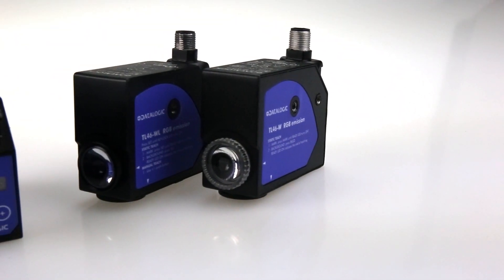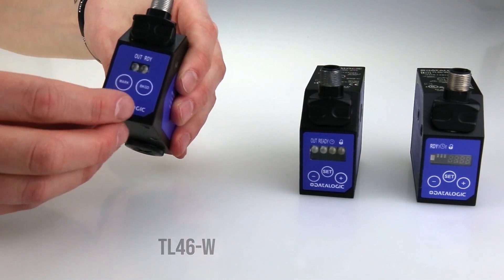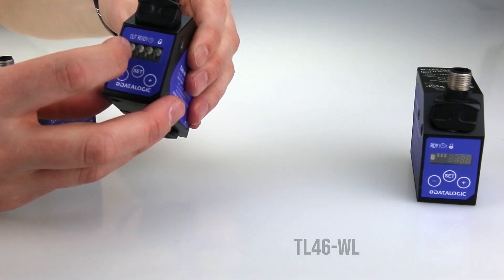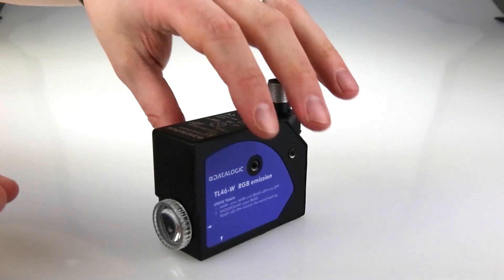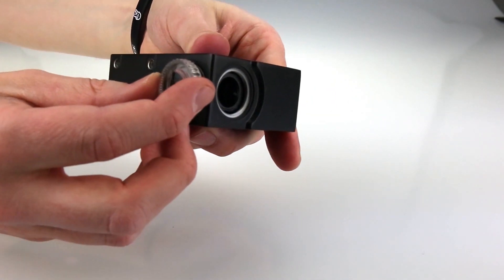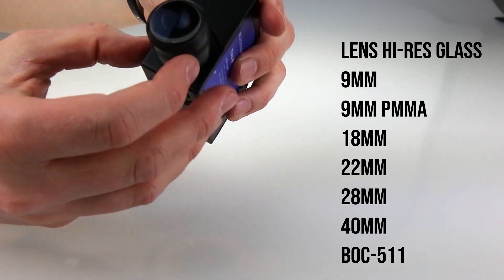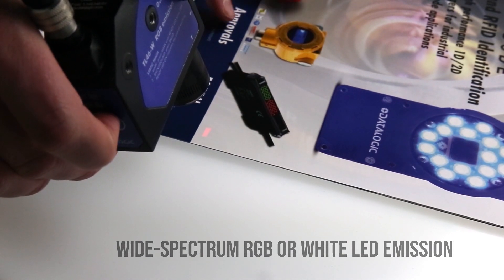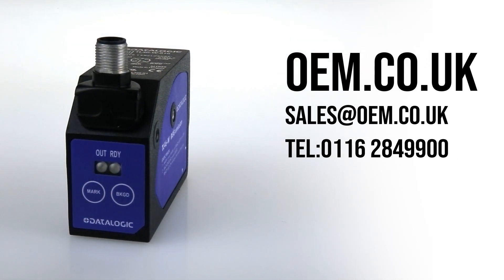OEM Automatic - Datalogic TL46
The TL46 product range offers the best performance and most complete selection of contrast sensors for print registration mark detection.

The market-leading sensor is characterised by excellent performance due to an automatic selection of RGB LED emission, low response time and high switching speed.